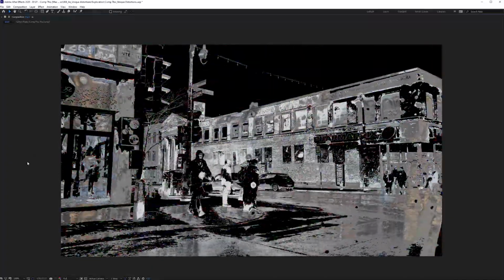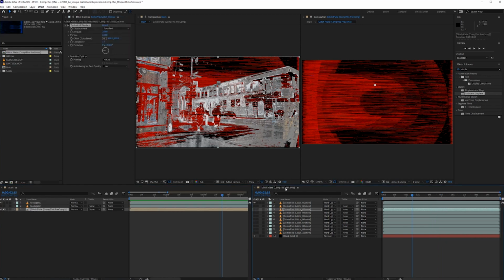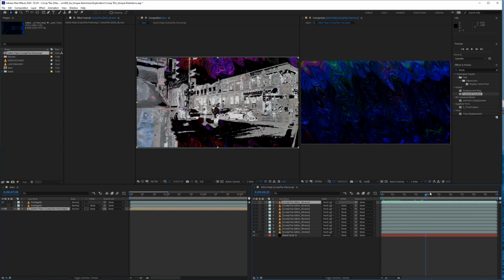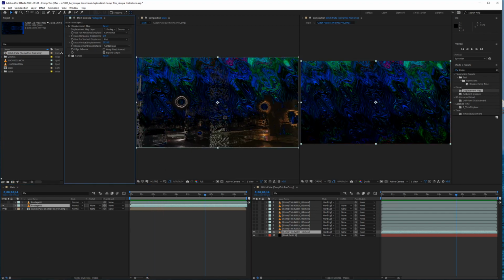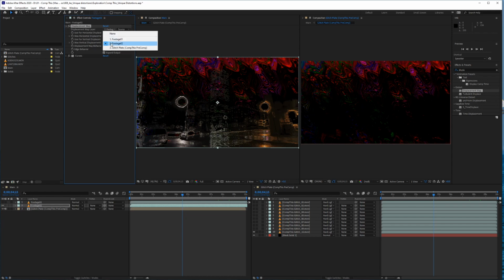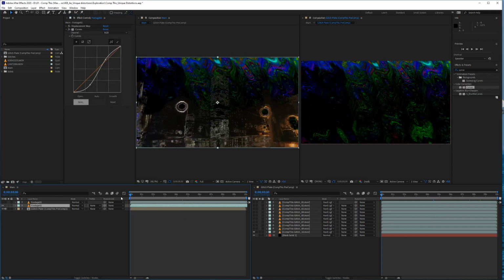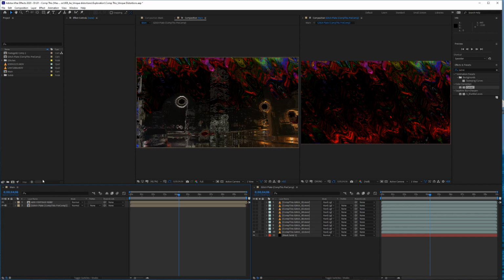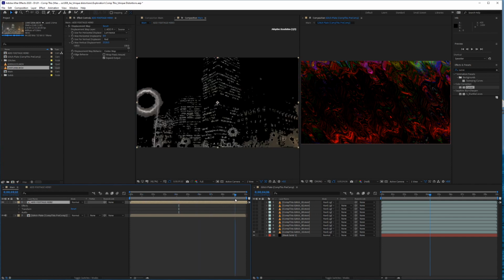HOW TO create UNIQUE DISTORTIONS in After Effects (Free Glitches & Project File)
In this tutorial, I show you how to create some unique distortions on your footage using original glitches that I created using After Effects.